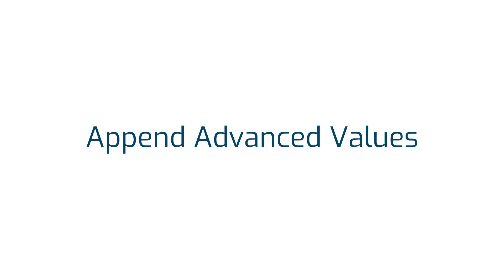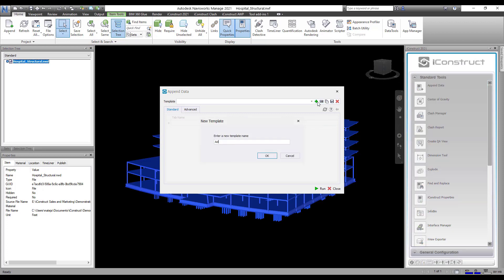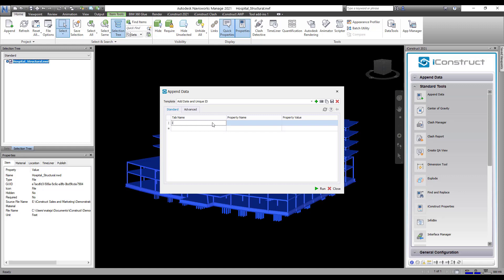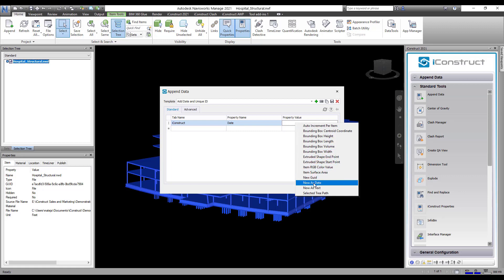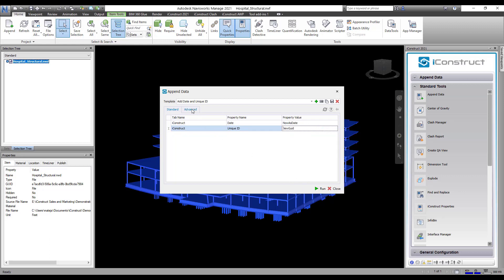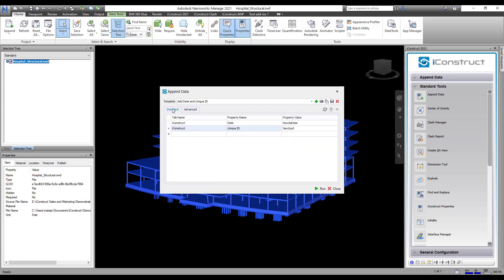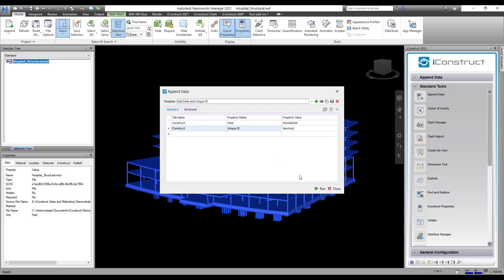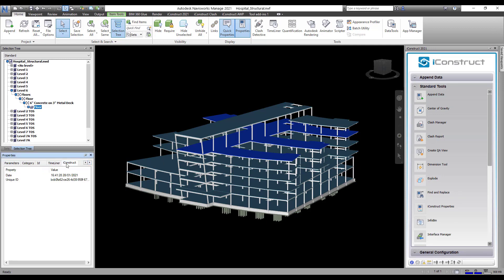Append Data - Append Advanced Values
The following video will show you how to append myriad of information to the Navisworks model like: XYZ Coordinates, Length, Width, Height, GUID, Selection Tree Path and more.